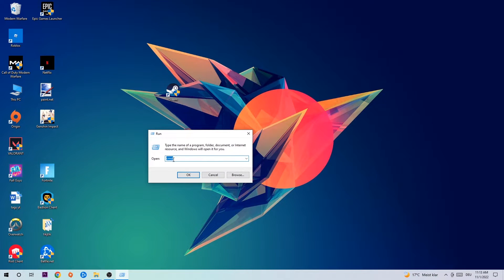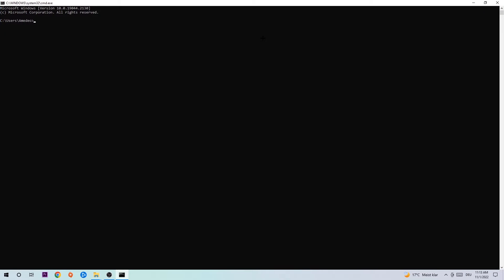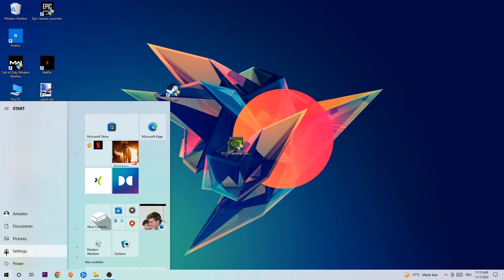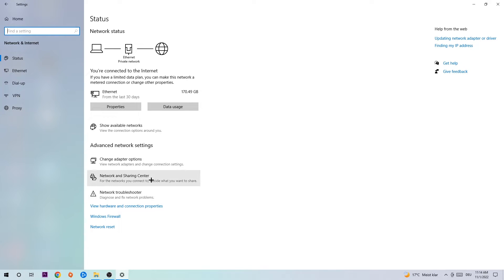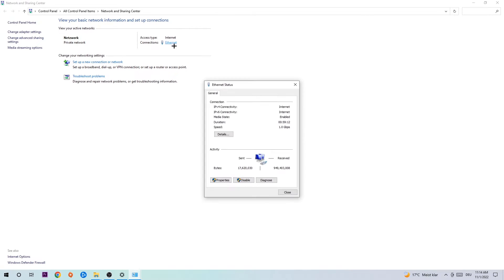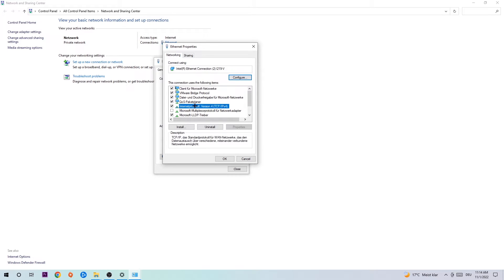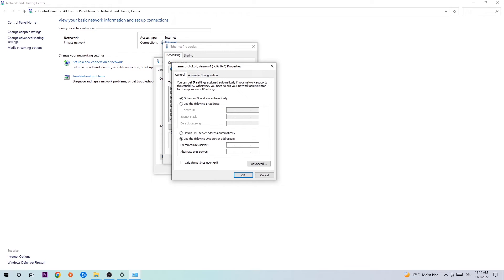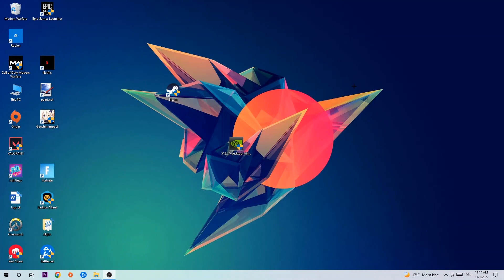Project Zomboid – How to Fix Can't Connect to Server – Complete Tutorial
how to fix Project Zomboid cant connect to server,
how to fix Project Zomboid cant connect to server fix,
how to fix Project Zomboid cant connect to server pc,
how to fix Project Zomboid cant connect to server ps4,
how to fix Project Zomboid cant connect to server ps5,
how to fix Project Zomboid server error,
how to fix Project Zomboid server connection error,
how to fix Project Zomboid servers,